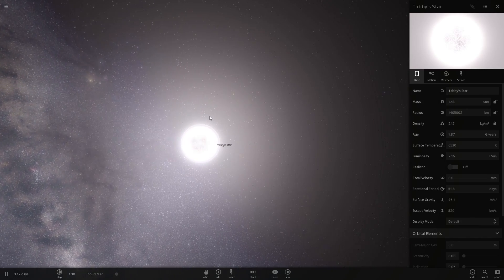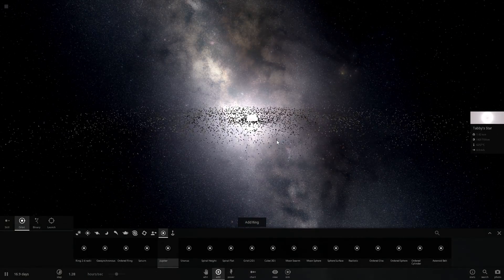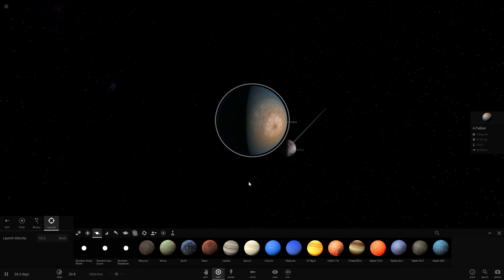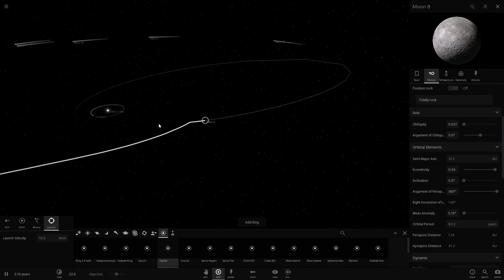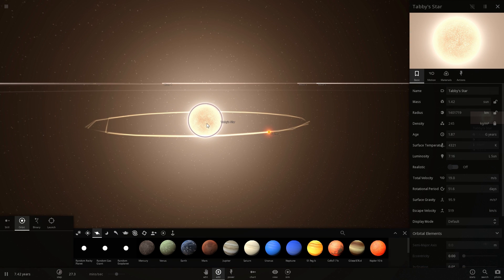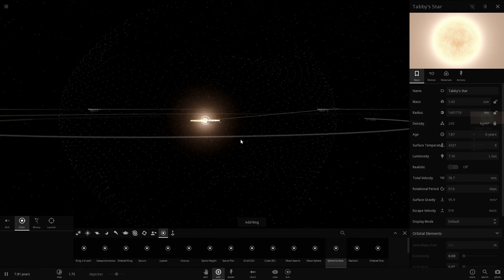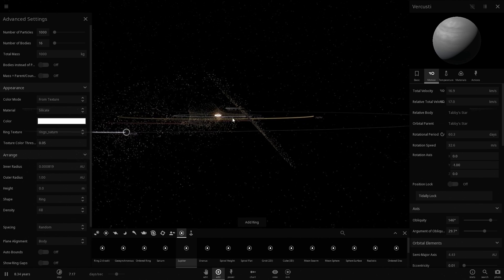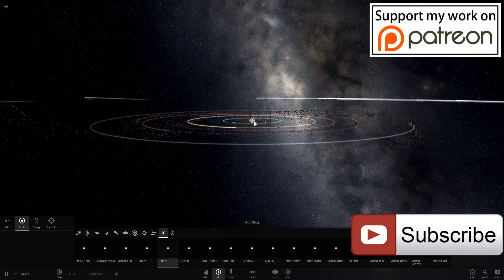Tabby's Star Mystery - Potential Explanations (KIC8462852) - Universe Sandbox 2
In this video, we will talk about the unusual star located 1400 light years away that had a strange dimming of light for the past few decades and we can't seem to explain what's happening to it. This video will features some of the explanations.